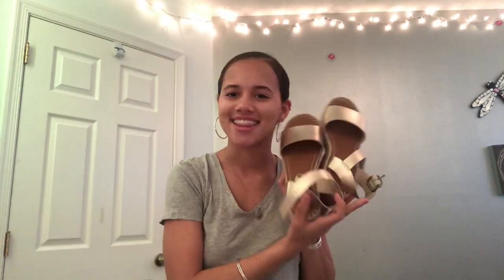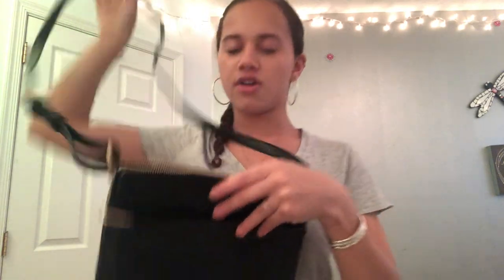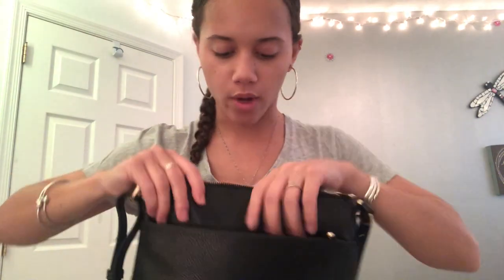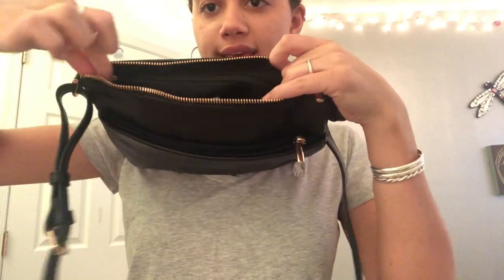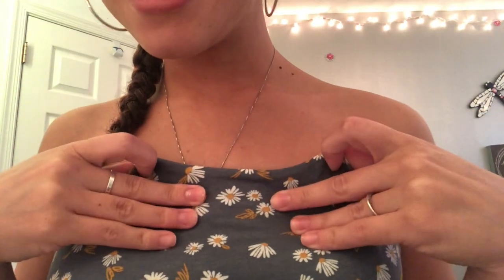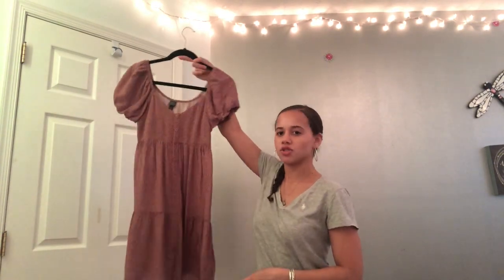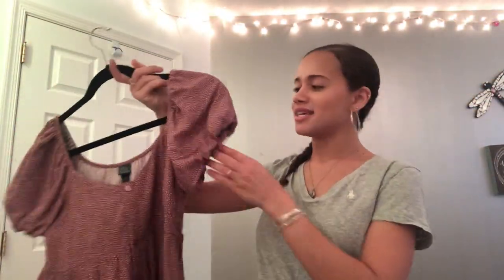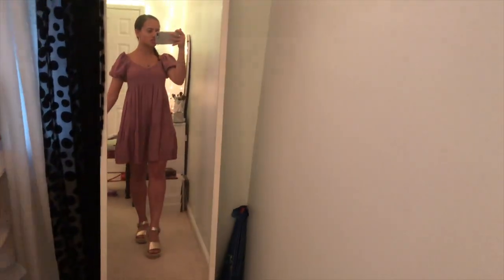Mini Target Haul//Summer Edition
Hey! In this video, I show you some of my recent Target finds!🥰I hope you enjoy!

Heart earrings (similar)
Wild Fable Tube Tops
Daisy Tube Top

Leave any prayer requests in the comments below!!!